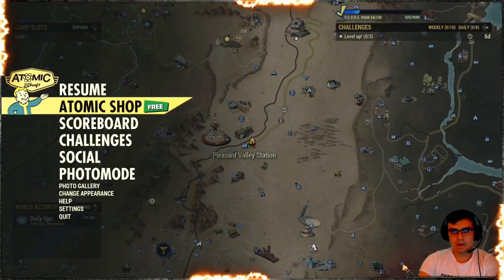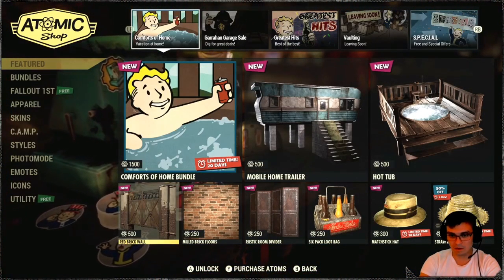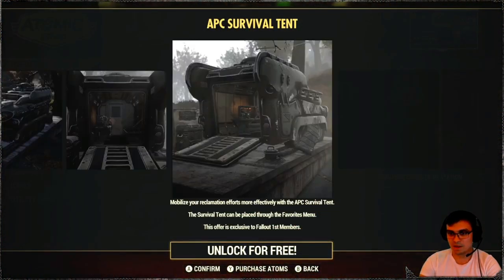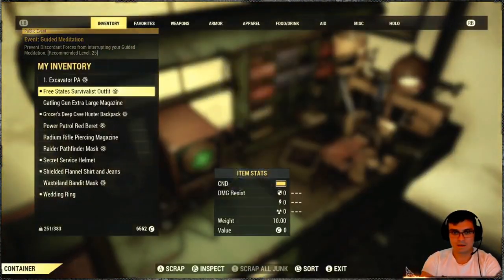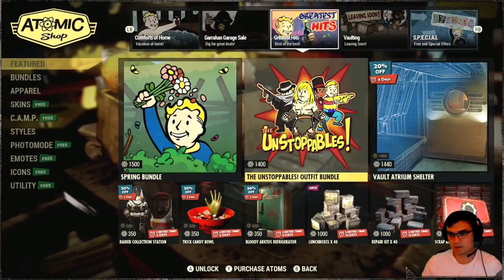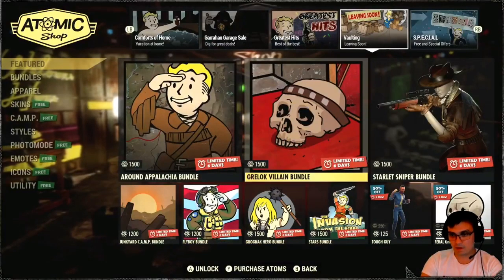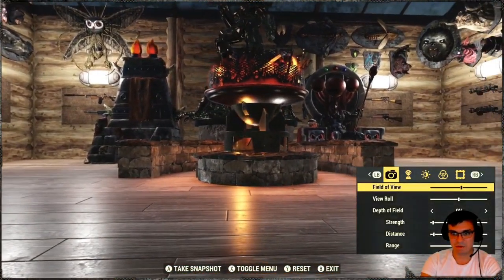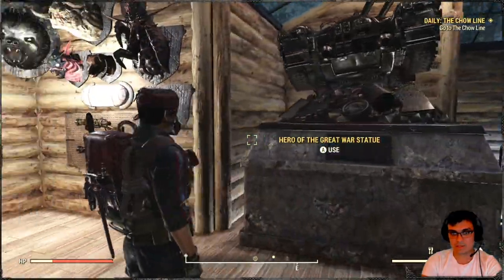Fallout 76 Atom Shop Offers New Camp Items/Bundle & Fallout 1st Have an EPIC APC Survival Tent Skin